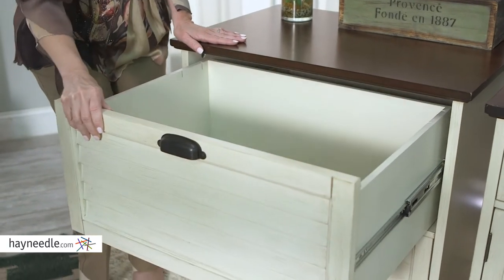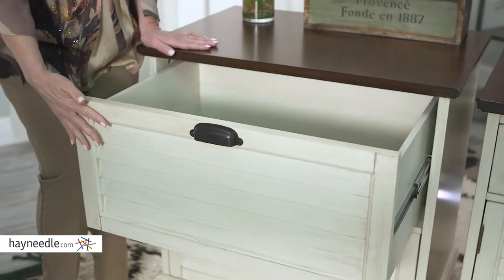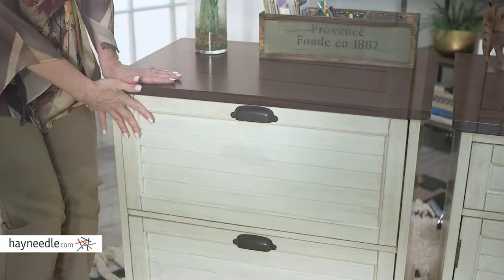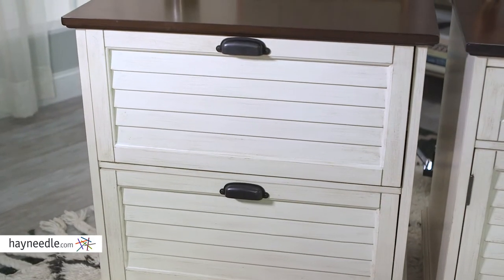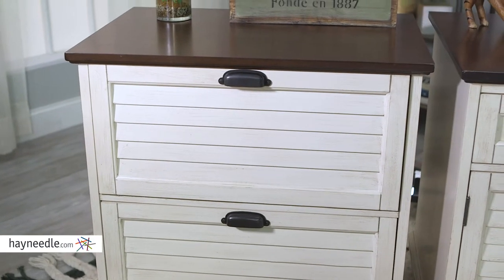Belham Living Shutter Front Lateral File Cabinet - Product Review Video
For more details or to shop this Belham Living file cabinet visit Hayneedle

To view our full assortment of file cabinets, visit Hayneedle